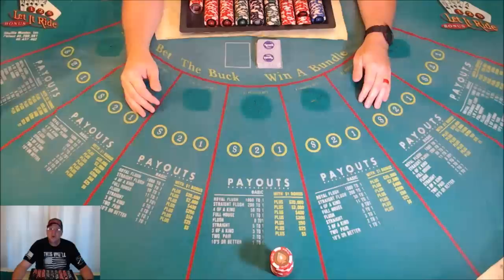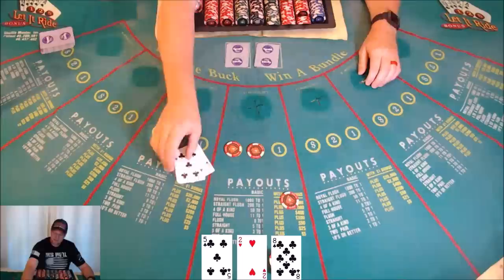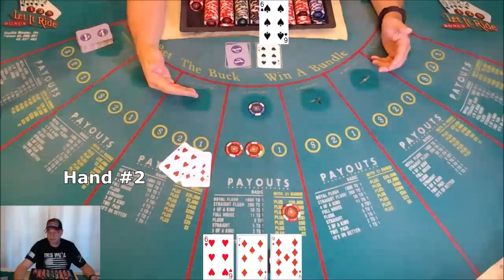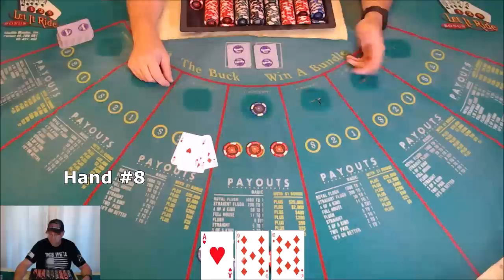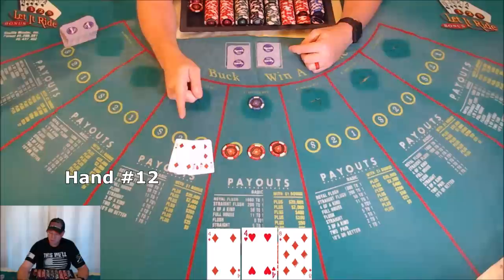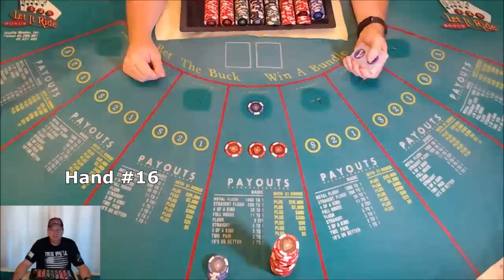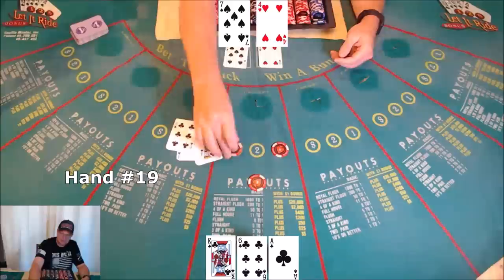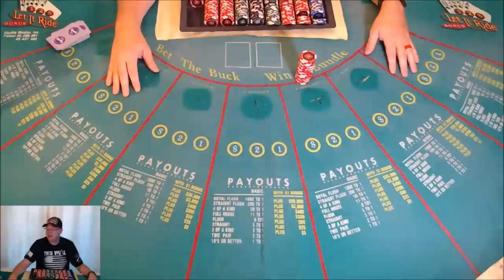Master Let it Ride! Easy Gameplay Tips & Simulated Action - Learn to Play Now!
Welcome to the next learning experience in my casino series. In this video, I explain how to play Let it Ride. Based on a $5 minimum table, I show the sequence of play through easy-to-follow explanations and 20 hands of simulated real betting gameplay.